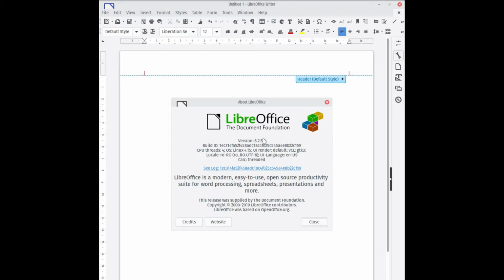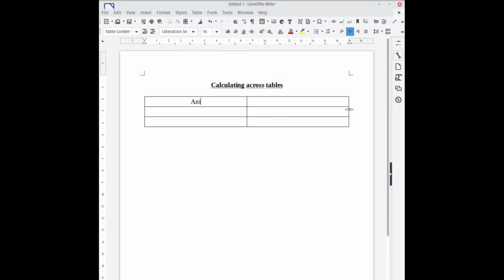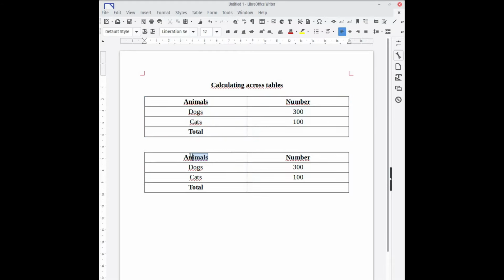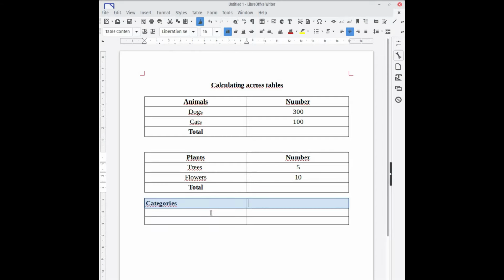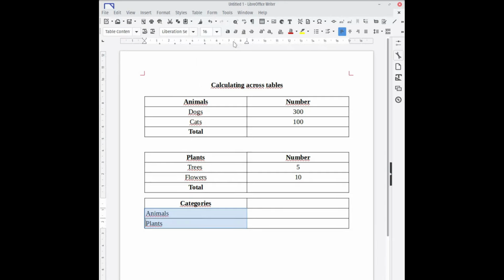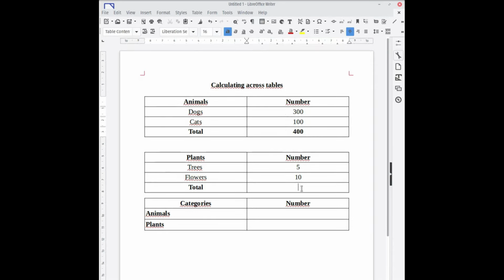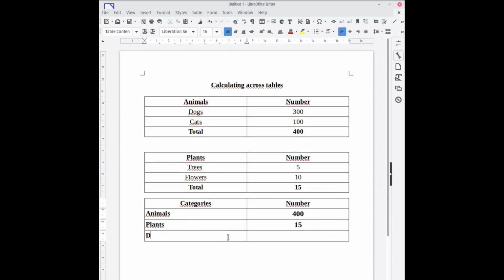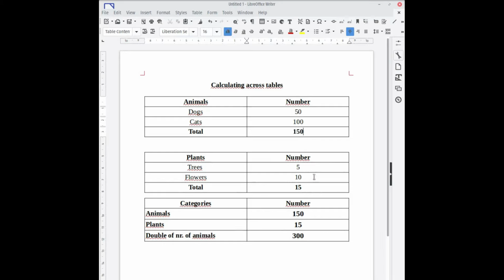Calculating Numbers Across Tables in LibreOffice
In this video you can learn how to use a text editor and in the same time to make calculation about numbers in diferent tables.